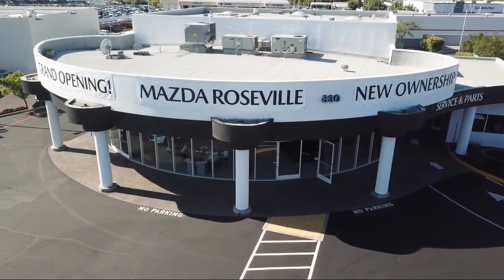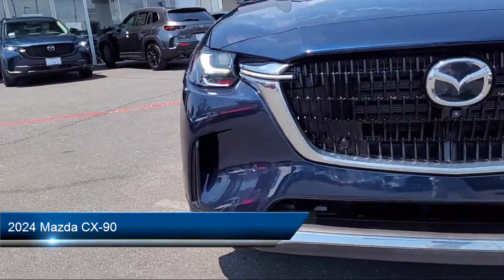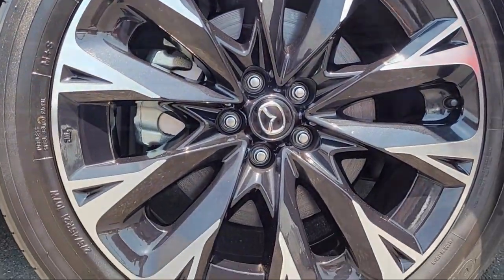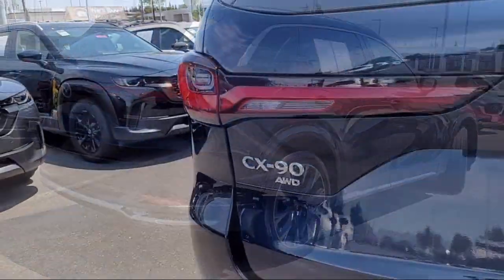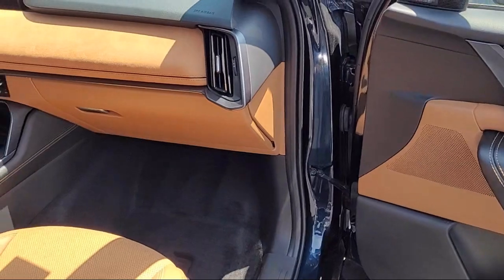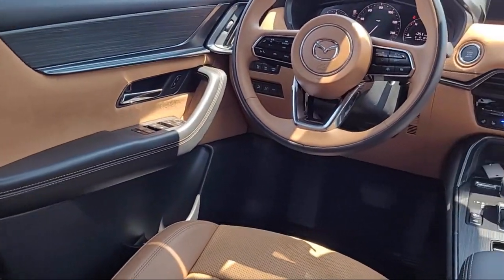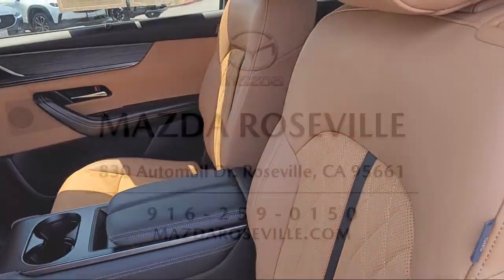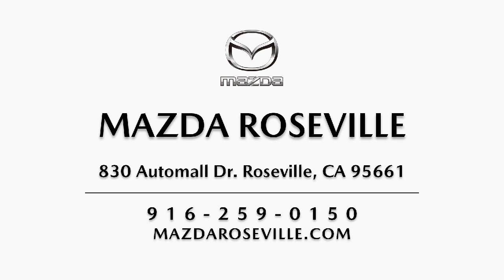2024 Mazda CX-90 3.3 Turbo S Premium Plus Sport Utility Roseville Sacramento Citrus Heights Folso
2024 Mazda CX-90 3.3 Turbo S Premium Plus Sport Utility Stock Number: B1035 Vin:JM3KKEHC9R1103933.

Mazda Roseville
830 Automall Dr